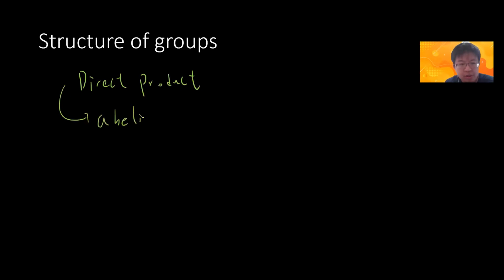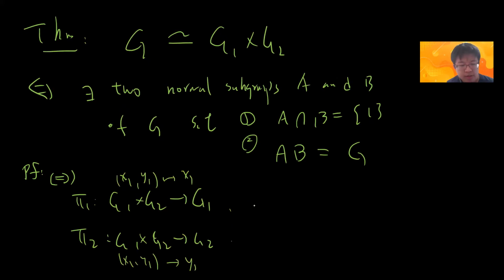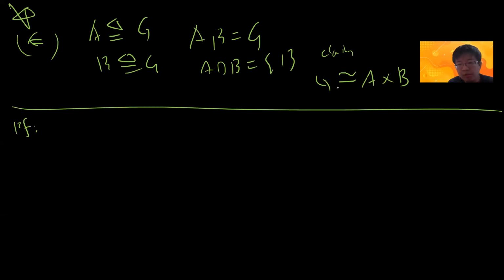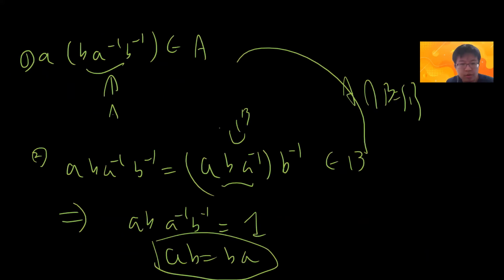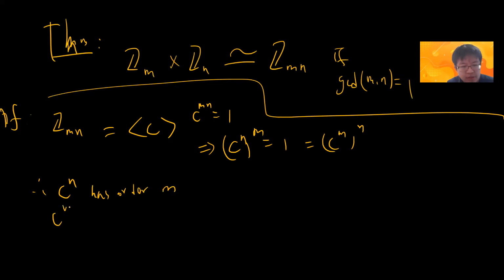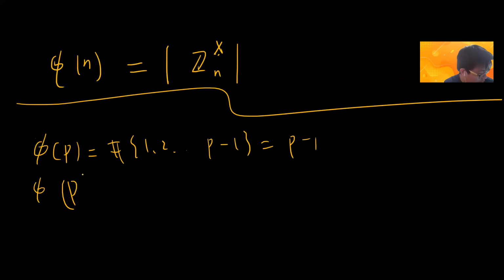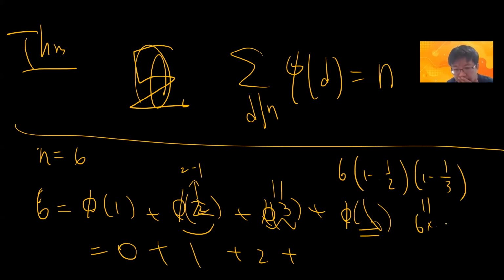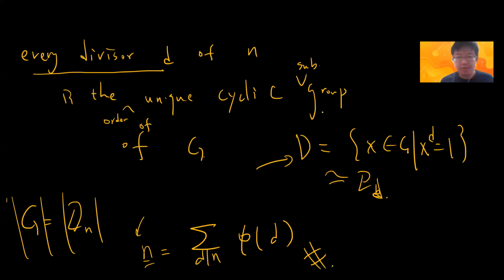Direct product and direct sum of group and Euler phi function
0:00 start and future outline
3:00 main theorem prove
19:00 prove Z_{mn}=Z_{m} times Z_{n}
22:00 Euler phi function and show it is multiplicative